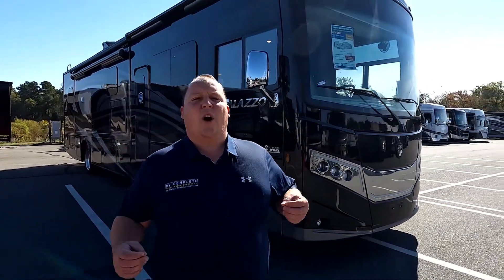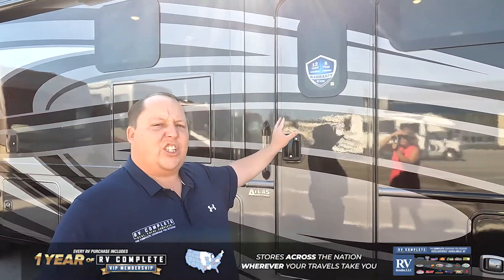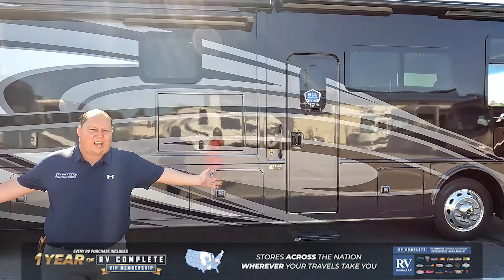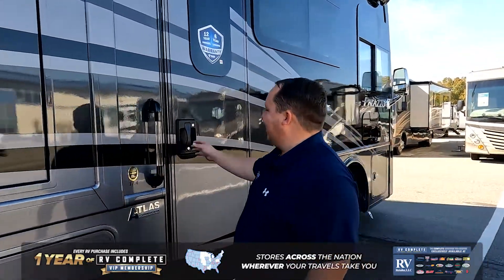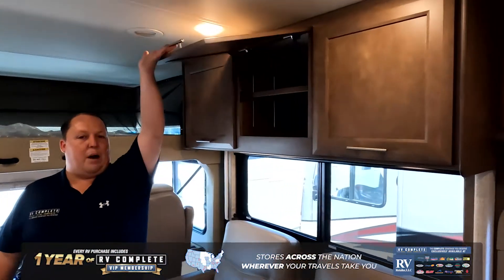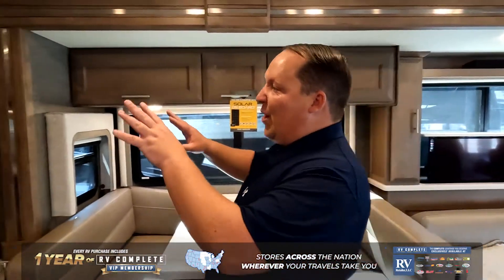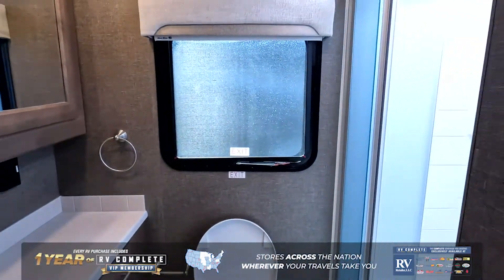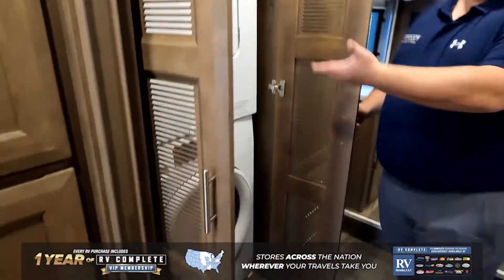Thor Palazzo 37.4 Motorhome Tour with Matt’s RV Reviews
(866) MY-RV-DEAL

Join Matt’s RV Reviews as we take a look at the Thor Palazzo 37.4. This motorhome measures at 38’ 9”, and is on a custom straight rail CSX Freightliner chassis. It’s one of the only diesel pushers that gives you a mid-entry door, not a front entry door. It comes with a 340 horsepower Cummins engine with an Allison 2500 transmission. Outside also features two huge awnings, making the whole length of the motorhome covered.

The mid-entry door creates a unique motorhome experience. There’s TV that will lower and raise as needed, along with a tri-fold sofa makes a very nice sleeping area. Oversized cabinetry with adjustable shelves with great storage space. A big bunk over the cab, dinette, second TV space, and fireplace round out the front of the motorhome.

Even Though it’s a relatively small diesel pusher, the Palazzo features an amazing kitchen with a residential refrigerator. Beautiful bathroom with a 30”x 36” shower and plenty of sink area. Plenty of space in the bedroom with nice closets and wardrobe area with TV. An optional Whirlpool stacked washer and dryer is also available.